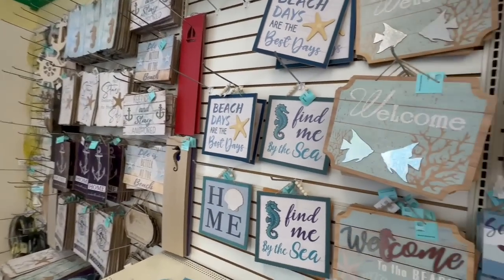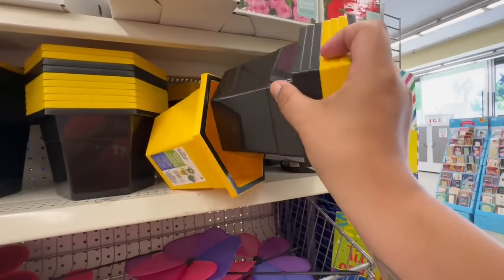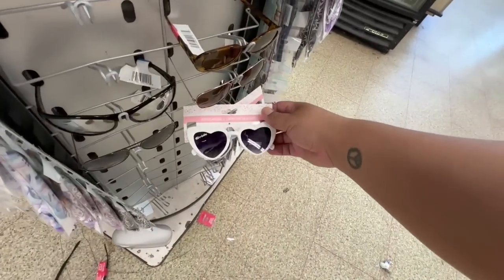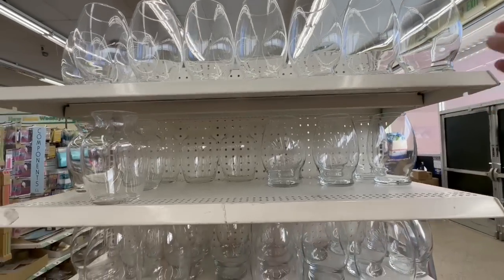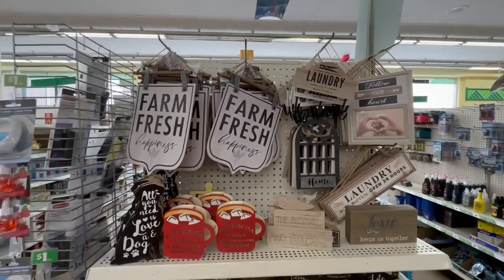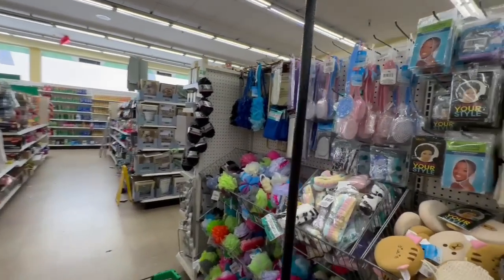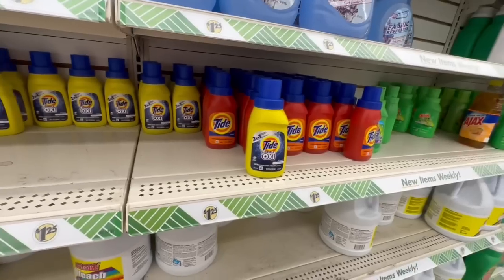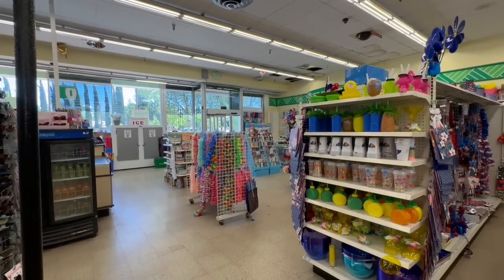$420 Sunglasses DUPES at Dollar Tree! Tons of Name Brand Finds at Dollar Tree! 5/1/23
New items just dropped at the DOLLAR TREE !! Tons Of Finds that is useful for the household year around including the seen on Do It On a Dime channel, pink paste. Also the Guru Nanda accessories rolled into my Dollar Tree! I can't believe all of the money saving deals at dollar tree. DOLLAR TREE MUST SEE JACKPOT - GET READY TO ADD TO YOUR DOLLAR TREE WISH-LIST. OMG! Dollar Tree Deals! I am FREAKING OUT over these Money Saving Dollar Tree Finds! 5/2/23 I can't believe I found YSL $420 sunglasses DUPES at Dollar Tree for $1.25 Dollar Tree Finds you SHOULD be buying in May 2023! (Health / Wellness / Name brands) *WOW* Dollar Tree SCORES! 🤯 (new high-end organization!) DOLLAR TREE HAUL | NEW FINDS | April 1, 2023 Save money, shop at Dollar Tree! what's new at dollar tree. new at dollar tree this week. dollar tree deals. shop with me. 🤩 You WON’T Believe What I Found at Dollar Tree | Shop 1.25 Deals at Dollar Tree 🥳 5/3/23

To all The 99 and Dollar Tree shoppers thank you for always supporting me and helping me along the way! You are all True queen of the 99 and Queen of the Dollar Tree.

SWAY F.

dollar tree. sway to the 99. dollar tree finds 2023. must watch dollar tree haul. new at dollar tree this week. new dollar tree videos. new stuff at dollar tree. new dollar tree hauls today. dollar tree 2023. dollar tree haul 2023. new dollar tree finds 2023. dollar tree haul 2023 youtube. They should make a show called confessions of a dollar tree addict i would totally be on it. amazing all new dollar tree haul. must watch new dollar tree haul. best dollar tree hauls this  week. best new finds at dollar tree. dollar tree today.